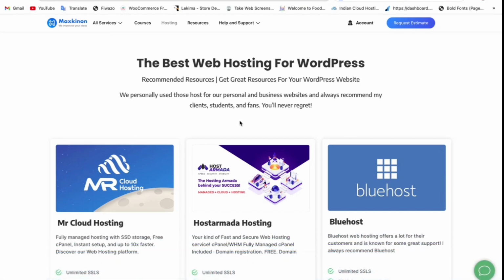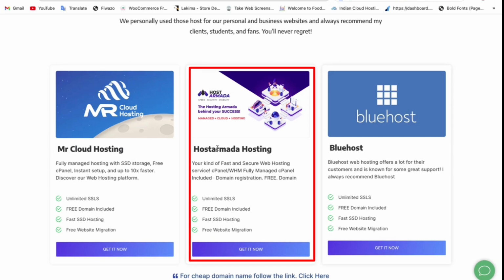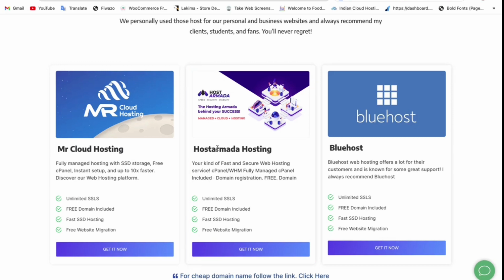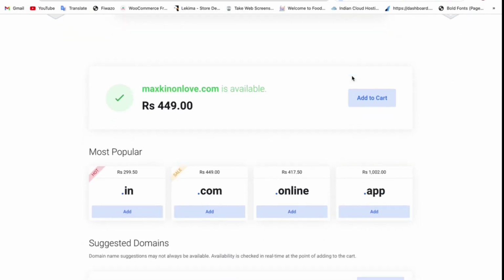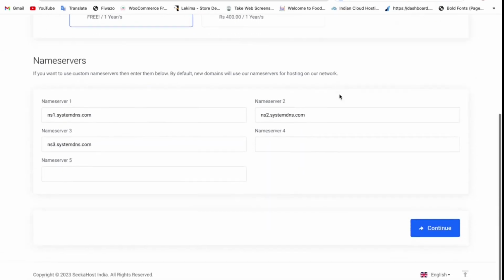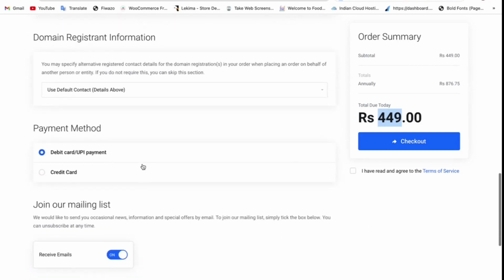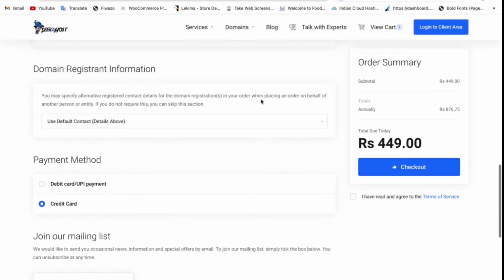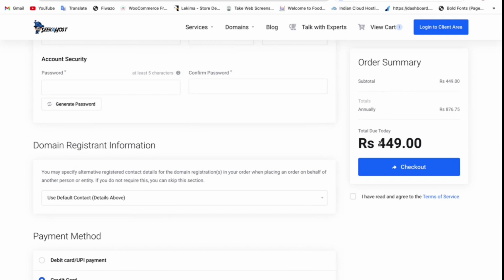Buy Cheap Domain Name and Secure Your Online Presence | .Com Domain only @ Rs.499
Cheap Domain Name Registration 2023 | .Com Domain only @ Rs.499
It is very important to have a domain with a catchy, memorable name. If you want to be successful online, it's vital to have a website with your own cheap domain name.

A low-cost domain name allows you to experiment with multiple domain options for different products or services. This diversification can help you identify which domain resonates best with your audience.

Maxkinon is an innovative Indian web development company specialising in Web Design and maintenance or support. We were a small web design startup working out of a spare bedroom in West Bengal, India. Fast forward to today, we’ve grown into a global company with a 100% remote team distributed around the world and a robust array of digital services that keep our client’s websites and digital marketing on the cutting edge.

✅ About Company
Overview of your progress and tasks
Maxkinon offers a holistic, data-driven approach to managing and growing your brand online. With clients around the globe, we specialize in delivering a world-class level of service administered by our trustworthy, knowledgeable team of professionals.

Best Offer,Hosting Domain Offer Hosting offer,.com Domain Offer,.in domain offer,uy domain at chep price in india,hivecorp

Buy a Cheap Domain Name and Secure Your Online Presence /
Affordable Domain Names: Buy .com Domain at Cheap Price /
Cheap Domain Names: Get Your .com Domain Now! /
Save Big on .com Domains: Buy at Unbeatable Prices /
Discounted .com Domain Names: Grab Yours Now /
Lowest Prices on .com Domains: Buy and Save /
Cheap .com Domain Registration: Don’t Miss Out! /
Buy .com Domain at the Best Price: Limited Stock /
Cheap .com Domains: Affordable Web Presence /
Buy .com Domain at a Bargain Price: Limited Availability /
Affordable .com Domain Names: Buy and Build /
Cheap .com Domain Deals: Limited Time Only /
Grab Your .com Domain at a Discounted Rate /
Buy Cheap Domain Name and Start Your Website /
Limited Offer: Cheap .com Domain Registration /
Best Deals on .com Domain: Buy and Save /
Get Your .com Domain for Less: Act Fast! /
Affordable .com Domain: Your Online Identity /
Buy .com Domain at Lowest Price: Limited Slots /
Cheap .com Domain: Unlock Your Online Potential /
Hurry! Buy .com Domain at a Cheap Price Today /